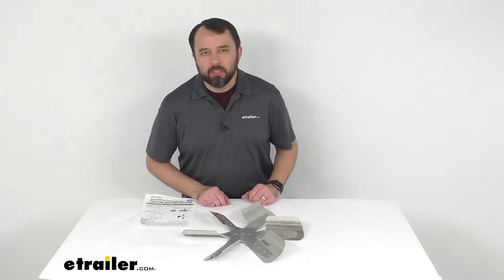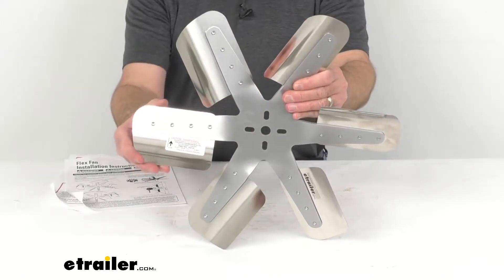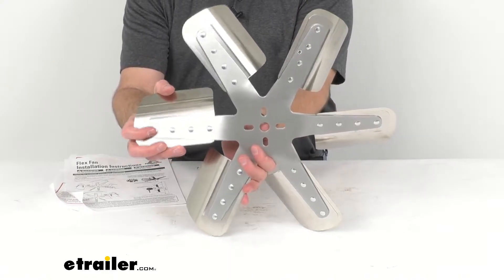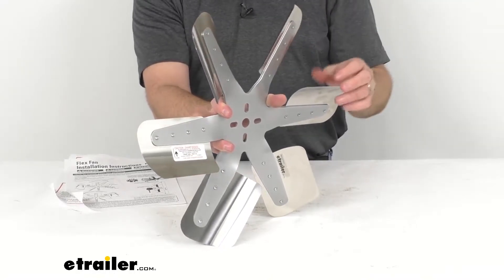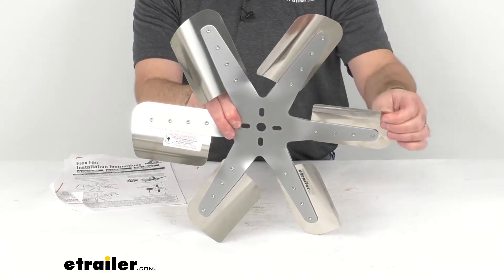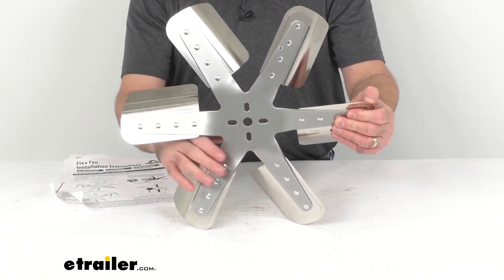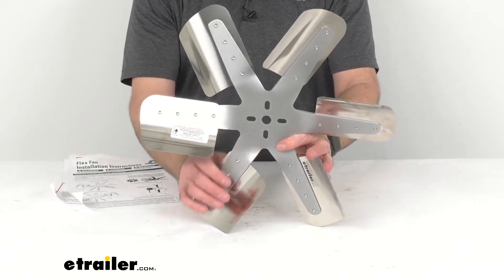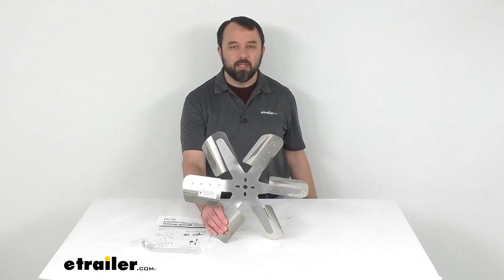etrailer | Feature Breakdown: Flex-a-lite 17" Flex Fan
Hi, everybody, Andy here with etrailer.com, and today we're gonna take a look at this Flex-a-lite belt-driven, reverse rotation, silver stainless steel, 17 inch flex fan. Now, if you are looking for a belt-driven puller fan that does not have a clutch, this might be the fan that you need. This belt driven puller fan does not have a clutch, so it spins at a hundred percent of the water pump speed for better cooling at high RPMs. This curved stainless steel blades offer increased airflow at idle, and they flatten out at high RPMs to reduce engine drag. By the way, this is rated at 10,000 RPMs and the fan diameter is 17 inches and you're gonna have six stainless steel blades that feature a premium silver finish. The pilot is 5/8 of an inch and the bolt pattern is 1 3/4 inches to 2 1/2 inches.

Again, this is belt driven, reverse rotation. This is made in the USA. Now it is important to note that if your application requires spacers for installation, you must use the Flex-a-lite spacers which are sold separately to preserve the warranty on the fan. If you need those spacers, you can find them on our website using item number FLX14556. Well, that's gonna conclude our look today.